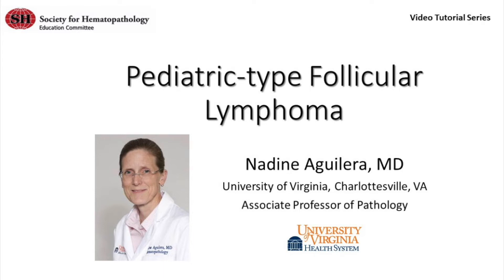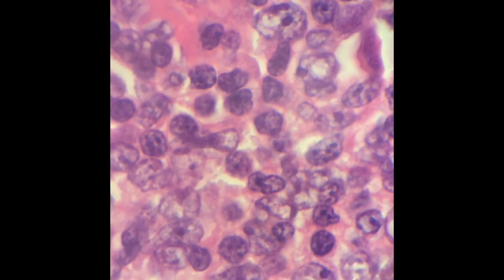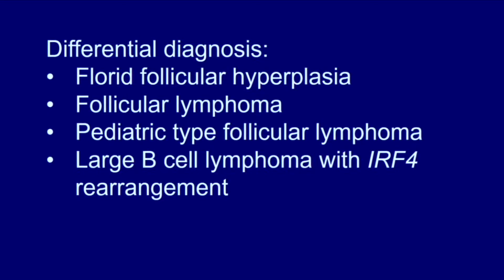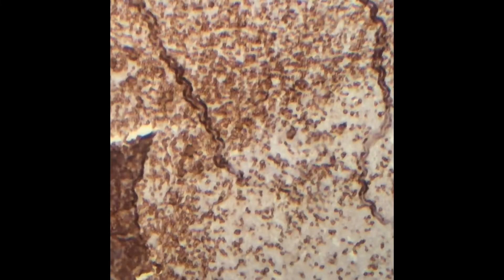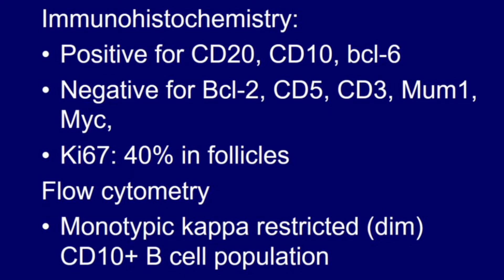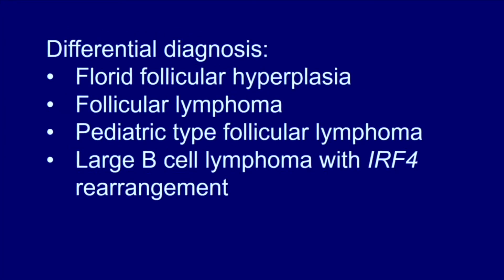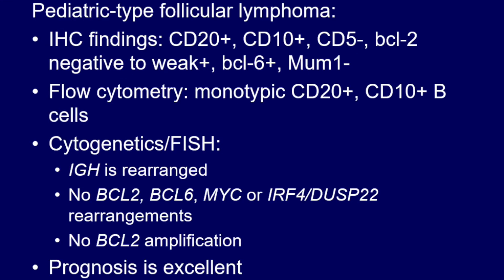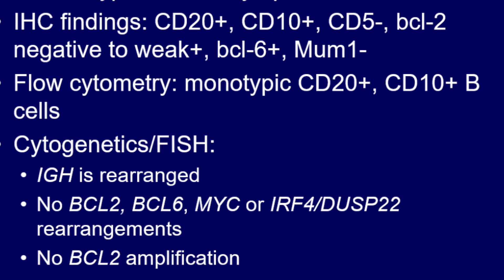Pediatric-Type Follicular Lymphoma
A case of Pediatric-Type Follicular Lymphoma, a new entity in the 2017 WHO Classification of Hematopoietic Tumors.

Presented by Dr. Nadine Aguilera, University of Virginia, Charlottesville, VA

Edited by Flavia Rosado, MD